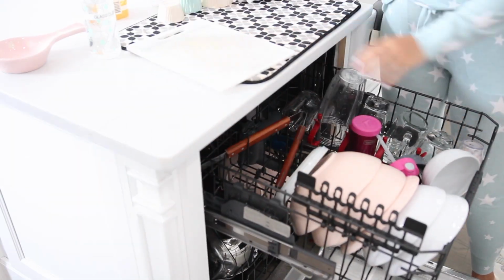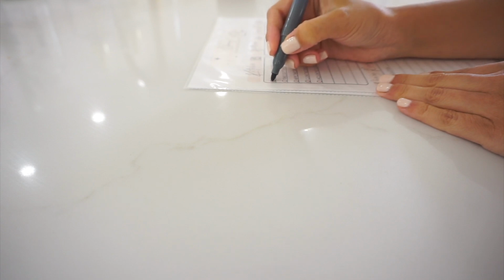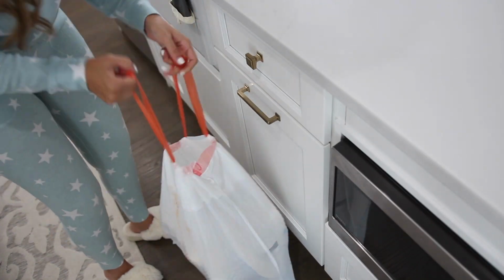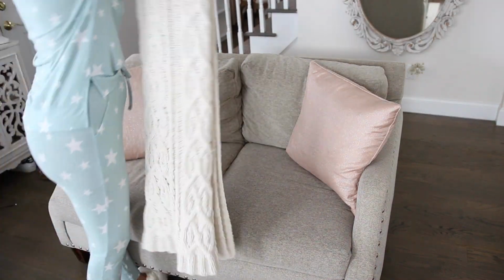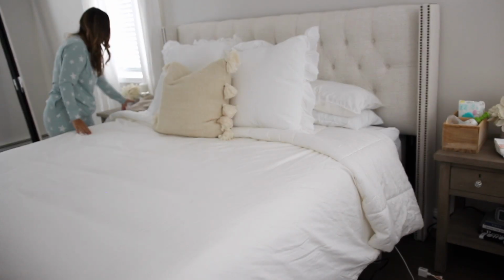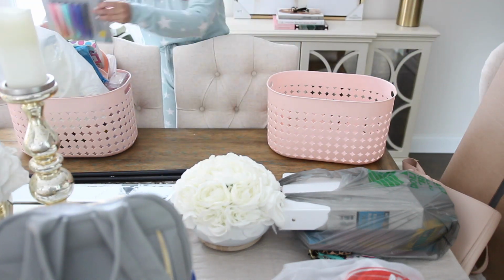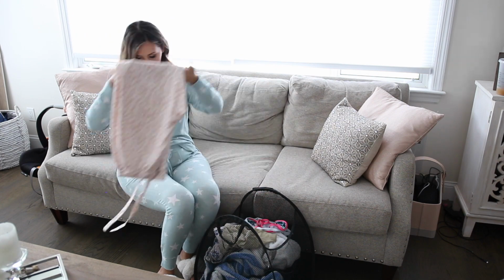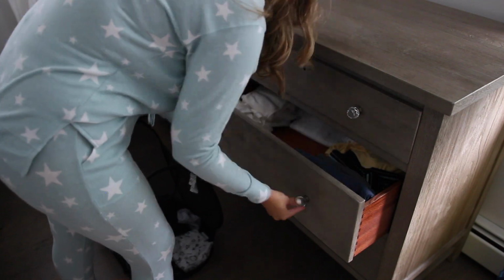MY DAILY CLEANING ROUTINE 2020 | CLEANING MOTIVATION | TIPS + TRICKS TO KEEP A CLEAN HOME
ACCESS YOUR FREE TO DO LIST + SHOP MY CLEANING PRINTABLE (daily + weekly)

| SOME PRODUCTS SHOWN IN TODAY'S VIDEO |

MY JOGGERS
MY SWEATER
MY SLIPPERS
MY BEDDING
MY FLATWARE
MY DINNERWARE

| FREQUENTLY ASKED PRODUCTS |
LIVING ROOM
My sofas
Area rug
Coffee table
Pillar candle holders
Gold Frames
Fiddle Leaf Tree

KITCHEN:
Island stools
Gold faucet;
Gold pot filler
Gold cabinet hardware
Farmhouse Sink
Coffee machine
Pendant Lights
Beaded Light
My clear insulated mugs

DINING ROOM:
Wingback Chairs
Magnolia Wreath

| NEW!  FREE CLEANING OFFER! |
Start your Grove experience today and receive a FREE Home Bundle with your first purchase of $20+

daily cleaning routine clean with me extreme cleaning motivation cleaning checklists before and after messy house tidy home clean and decorate daily morning cleaning routine morning motivation mom cleaning routine home tour